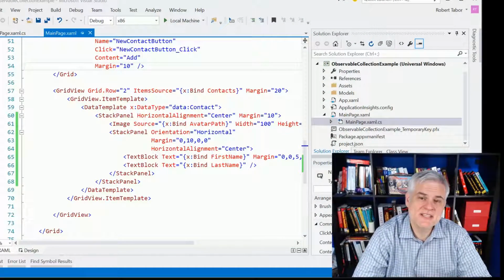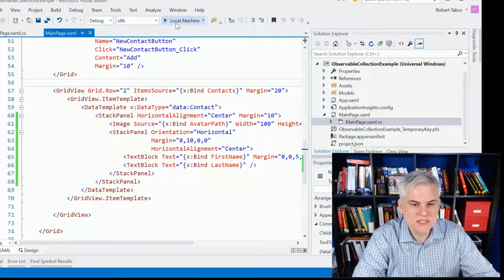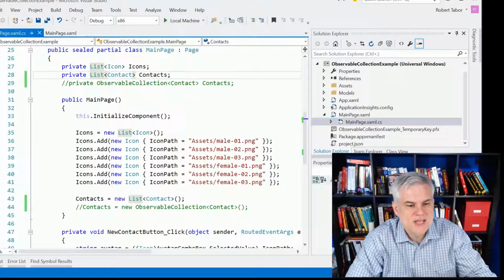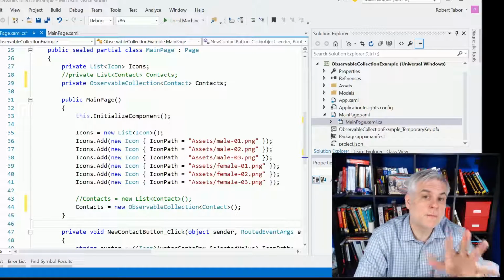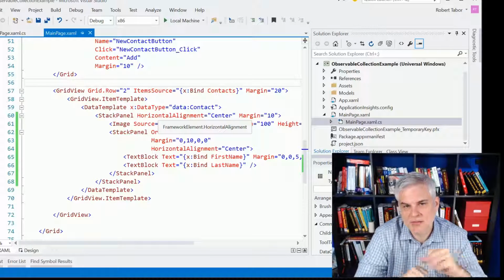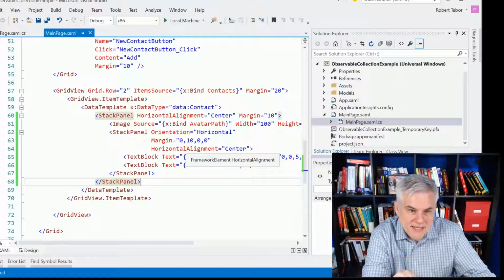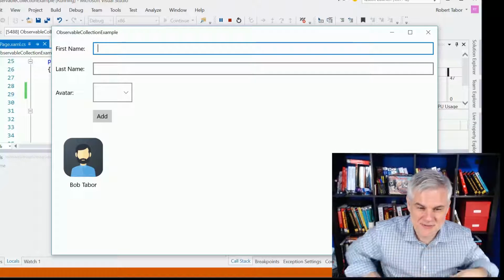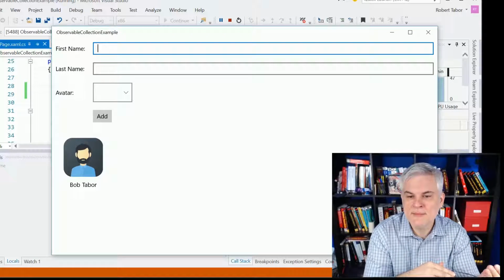UWP-041 - Keeping Data Controls Updated with ObservableCollection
Binding to a simple collection like a ListT is find when all you need to do is bind the data once and never expect it to change. In this lesson we'll learn about a different collection that will notify all controls that are bound to it that it has new data to be displayed.